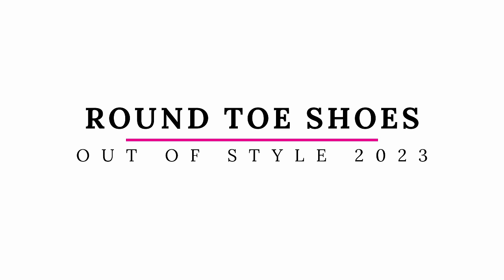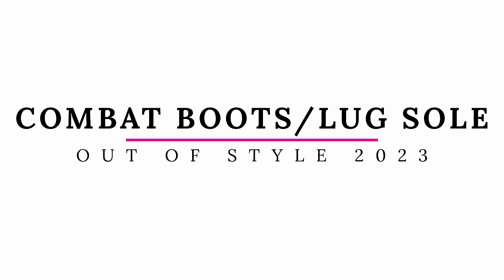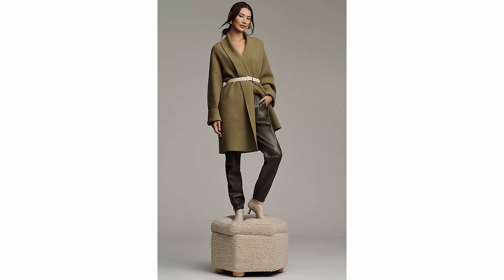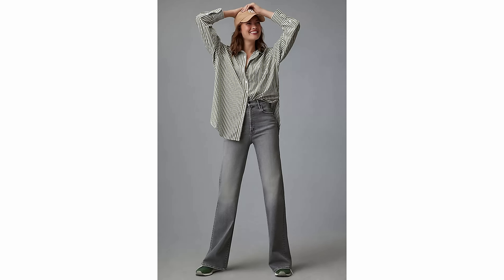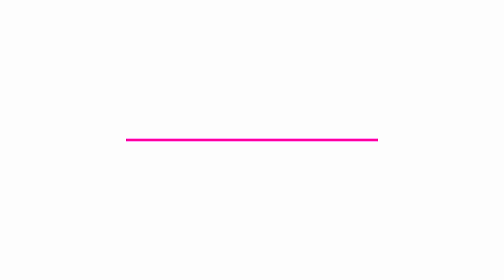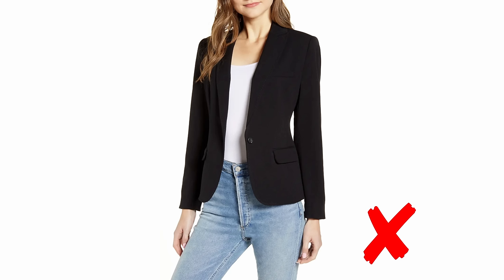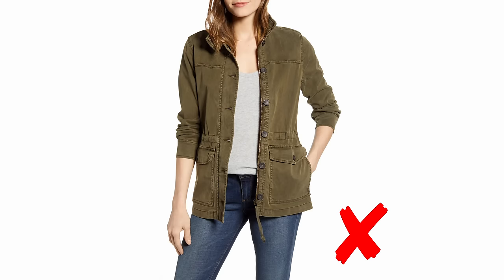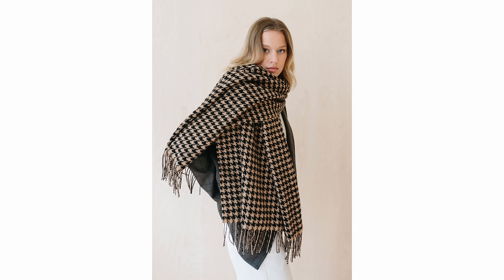Out Of Style For Fall 2023 & What To Wear Instead!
This is all about what is out of style for fall 2023 and what to wear instead.  Most of these are very practical everyday items that you can wear and are not super trendy.

My Top XS TTS

00:00 - Start
00:34 - Round Toe Shoes/Boots
Silver MJ
Square Toe Boot
Bow Ballet Flat
Black Bow Ballet
Satin Ballet Flats
Pointed Toe
Knee High Boot

Western Boot
Western Boot
Western Boot

01:53 - Combat/Lug Sole Boots
Lug Sole
Combat Boots
Combat Lug Sole

Moto Boots
Ivory Moto

02:51 - Prints From Head To Toe

Mixing Textures
Tweed Jacket Cargo Pants
Moto Jacket
Silk Dress
Silk Top

03:36 - Mini Denim Skirt
Denim Maxi
Button Front
Light Maxi
Dark Midi
Light Midi

04:16 Jeans
Wide Leg

05:09 - Cuff, Crop, Joggers & Bleached
Cuffed Jeans
Small Roll
Cropped Jeans

06:17 - Waterfall Cardigan

07:18 - Fitted Blazer
Short Fitted Blazer

08:25 - Utility Jacket

09:11 Shacket

09:53 Infinity Scarf
Scarves